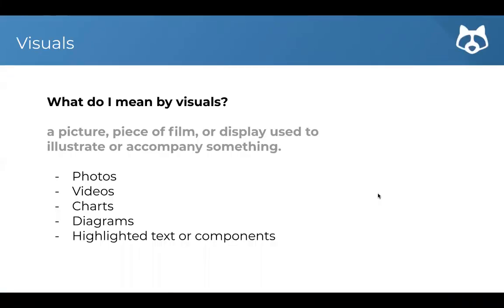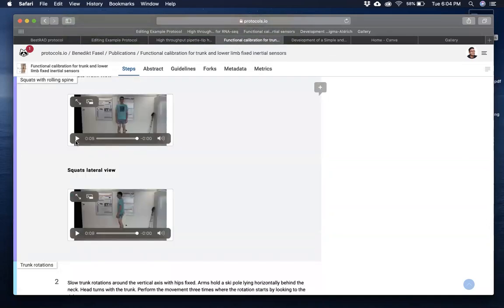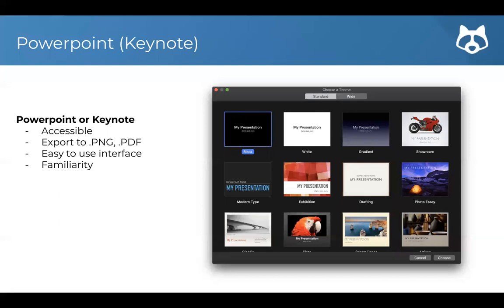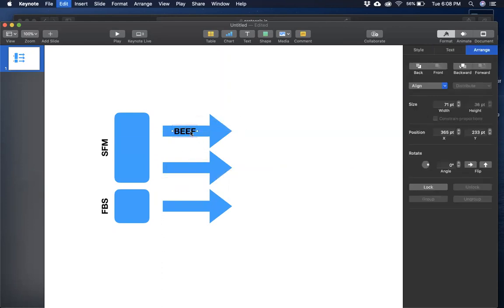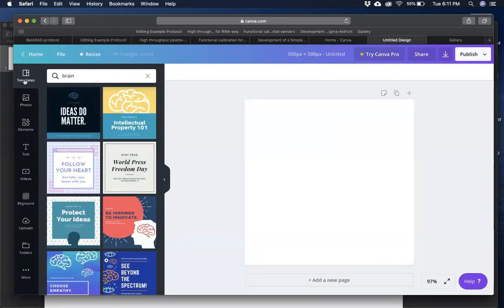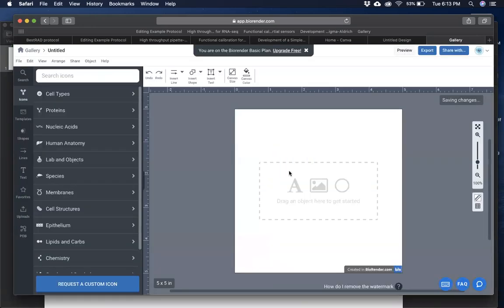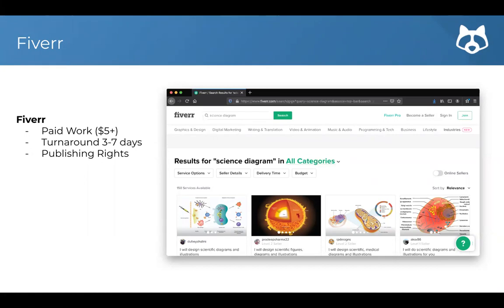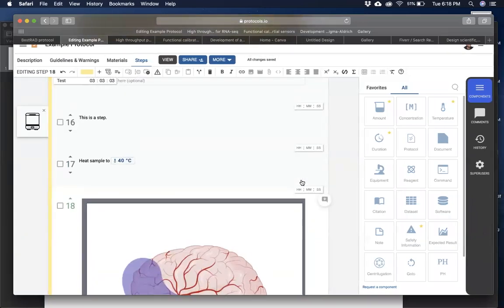Webinar: Using Visuals to Improve Your Protocol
In this webinar, you will learn how to use and create visuals in a professional manner to improve your protocol.

In this webinar, you will:
- Learn about image formatting for the web
- Identify free tools used to create custom graphics
- Improve the usability of your protocol through testing